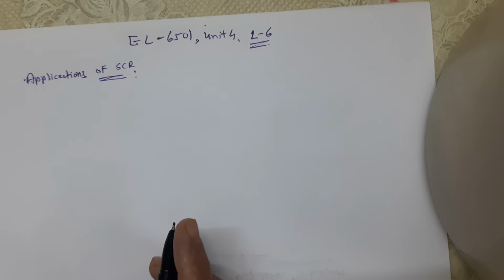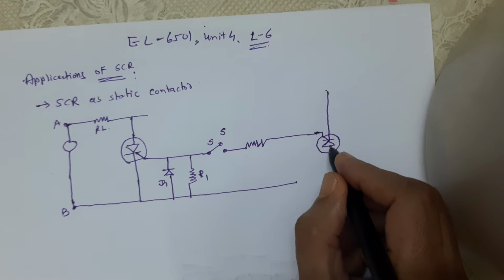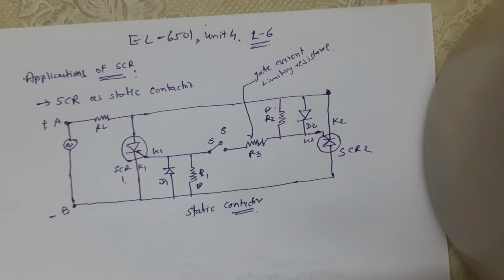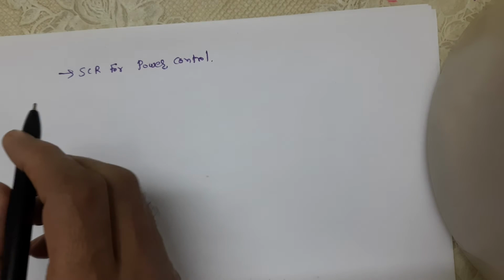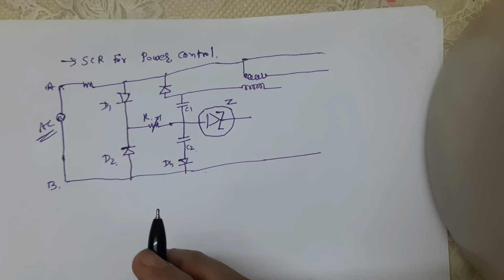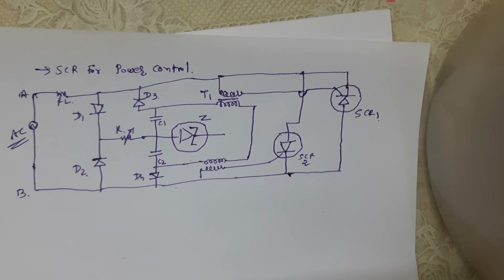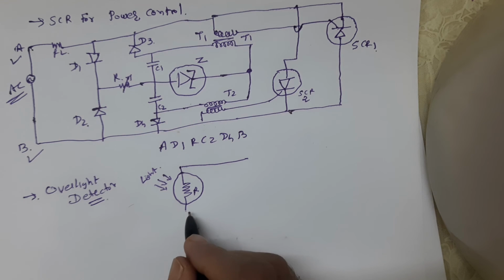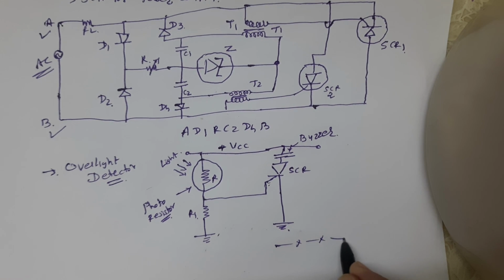TY, EL6501,unit 4, L6